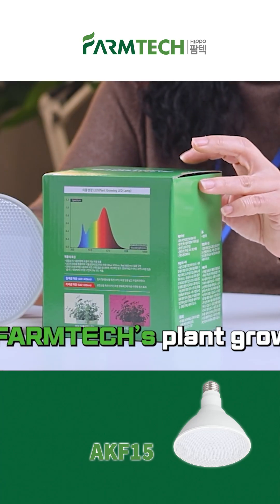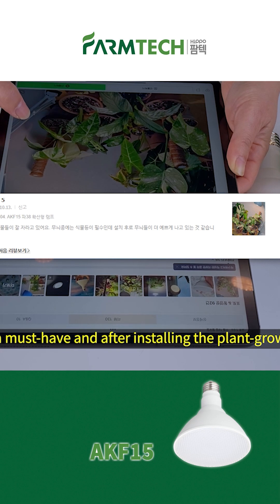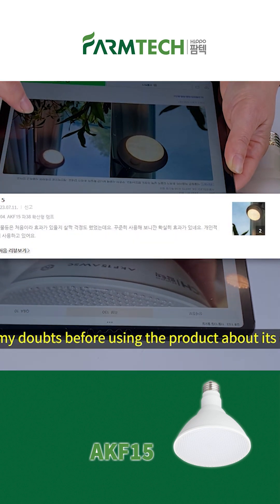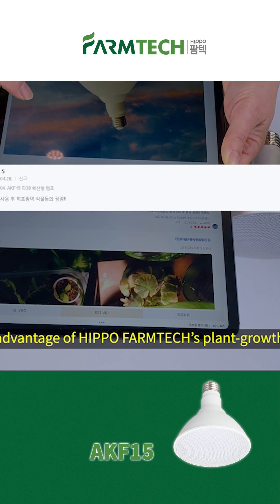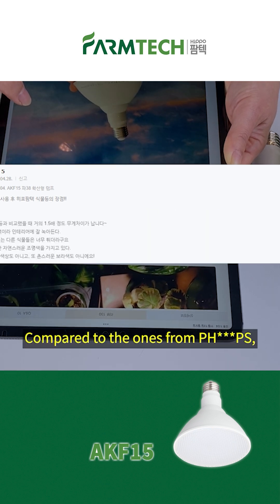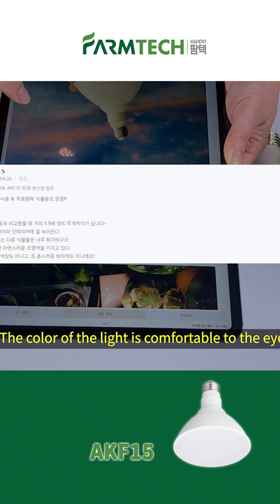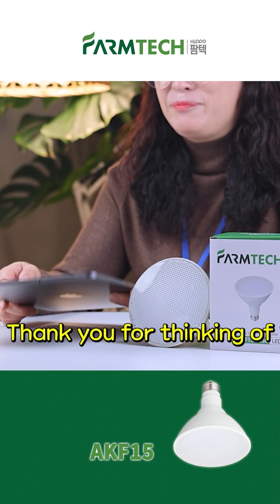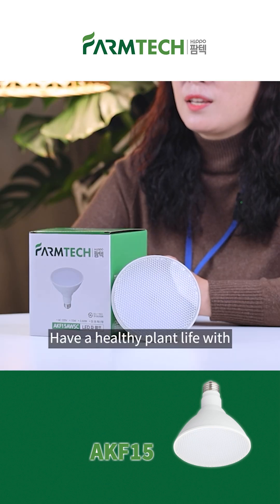Hippofarmtech Plant Growth LED 15W Par 38 Bulb AKF15(1)🌿